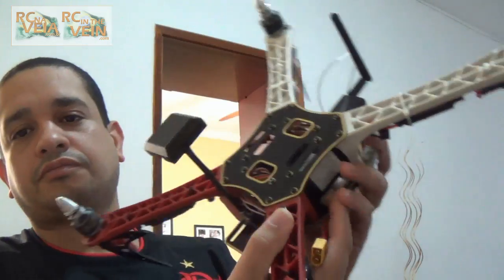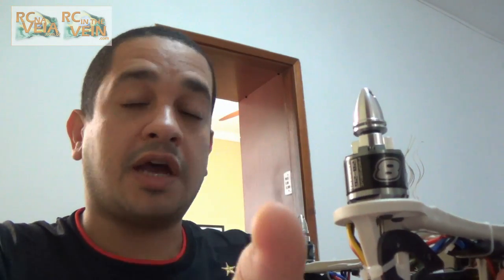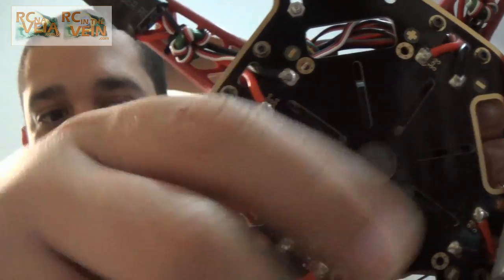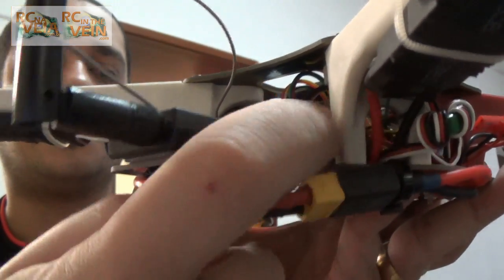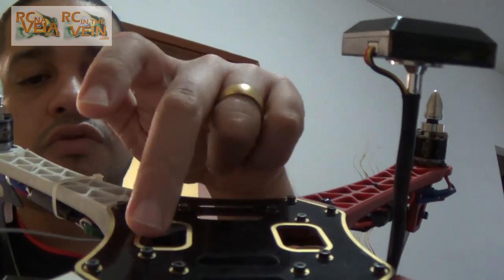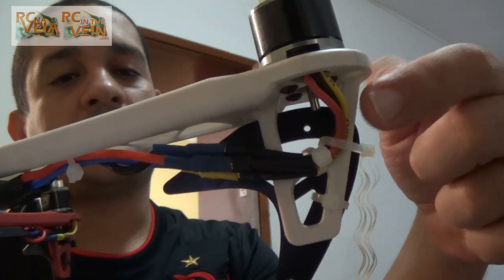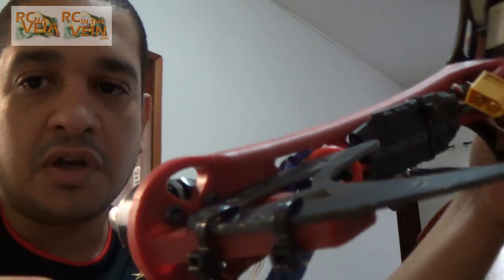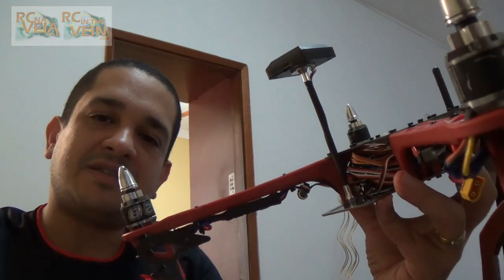RCNAVEIA - Q450 V3 Quadcopter Asembled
Q450 V3 Glass Fiber Quadcopter Frame 450mm
HKPilot Mega 2.5.2, LEA-6H GPS
FrSky D8R-XP 2.4Ghz Receiver
Hobby King 20A ESC 3A UBEC
NTM Prop Drive 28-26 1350KV / 302W

I'll post some pictures and comments in my blog.

Colocarei fotos e comentários no meu Blog,

Abs,
Succar